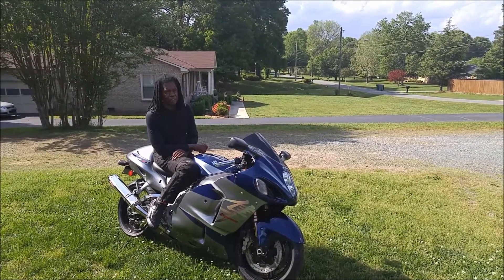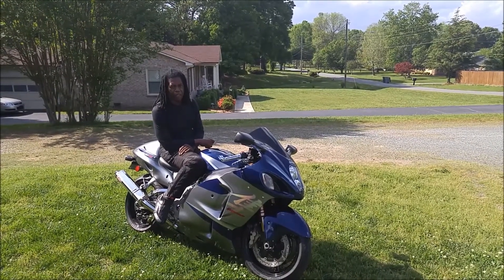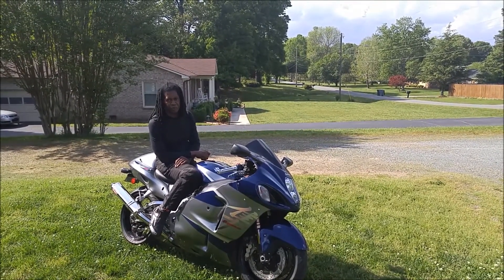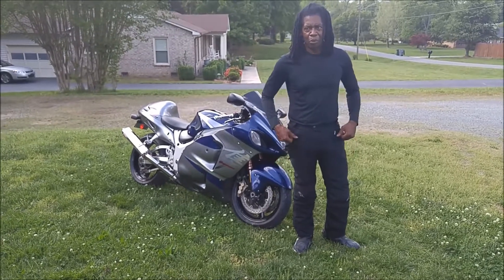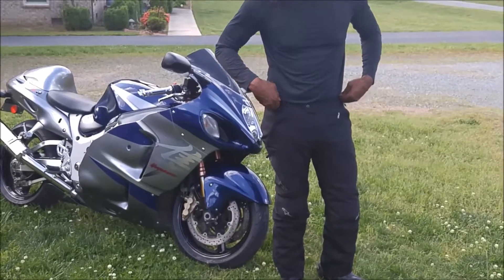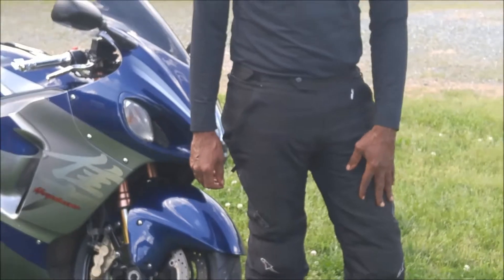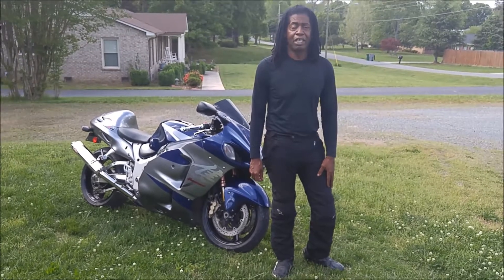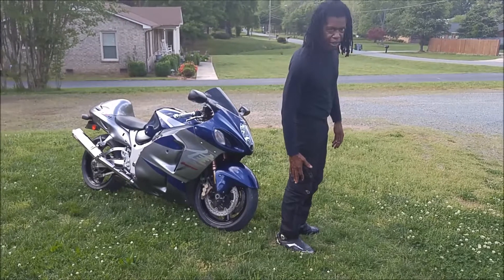Alpinestars Raider Drystar pants ( Are they worth it? )My Honest Review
Alpinestars Raider Drystar pants review